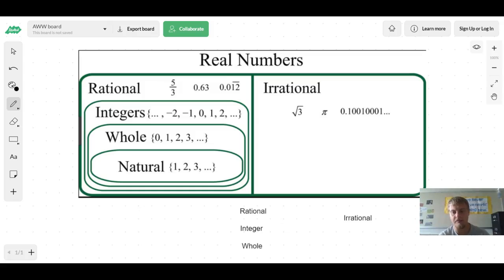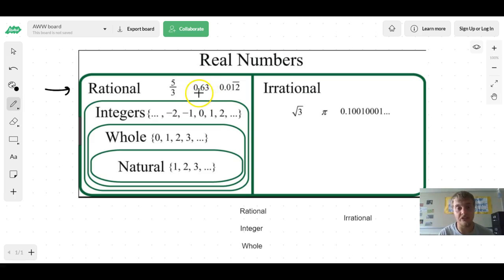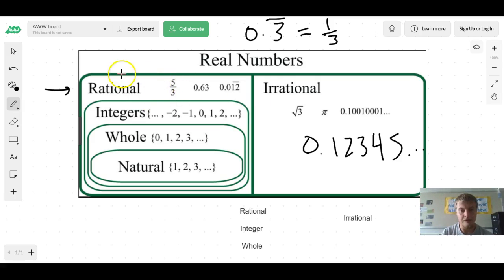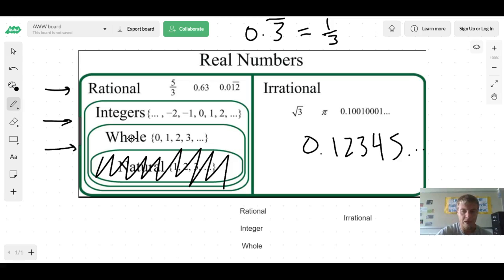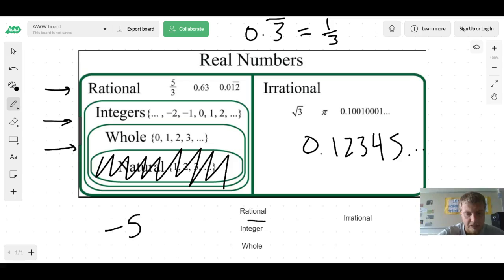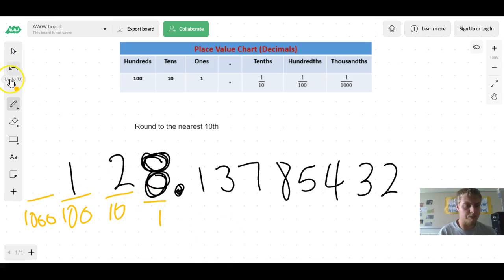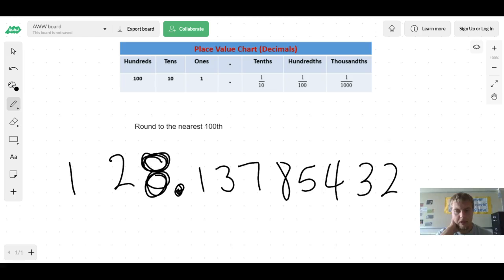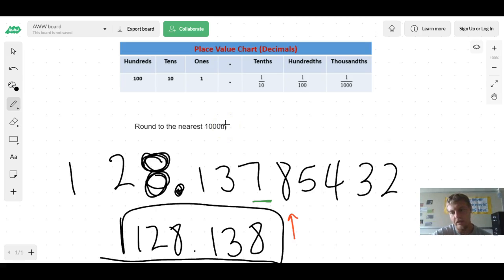Unit 1 Lesson 1: Sets and Rounding